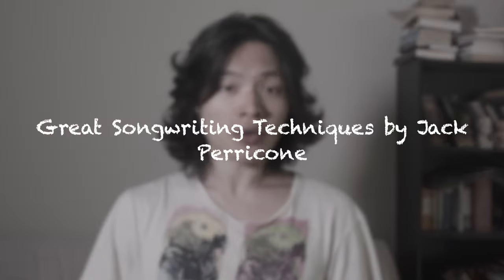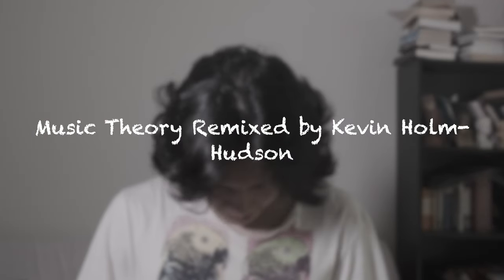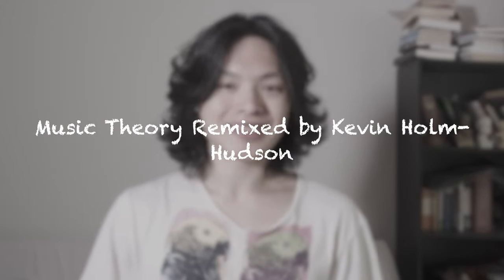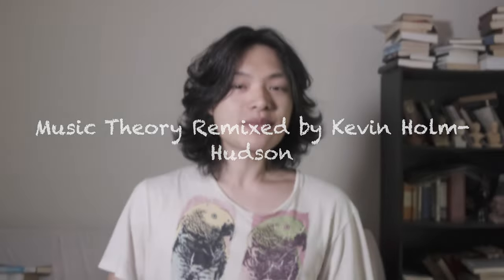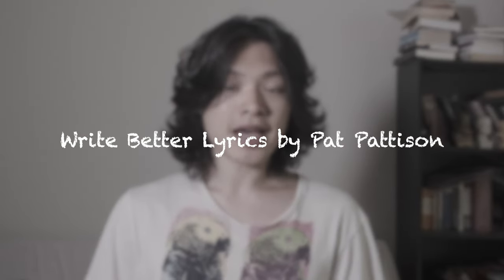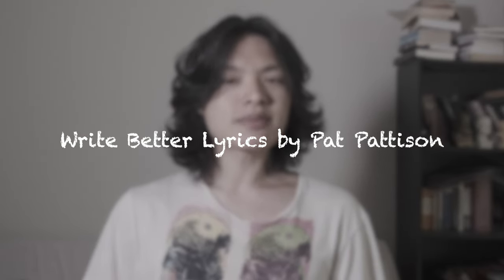Are These the Three Greatest Songwriting Books?!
The three books are:
1. Great Songwriting Techniques by Jack Perricone
2. Music Theory Remixed by Kevin Holm-Hudson
3. Write Better Lyrics by Pat Pattison

If you liked this, please check out my band The Audients'' original music: